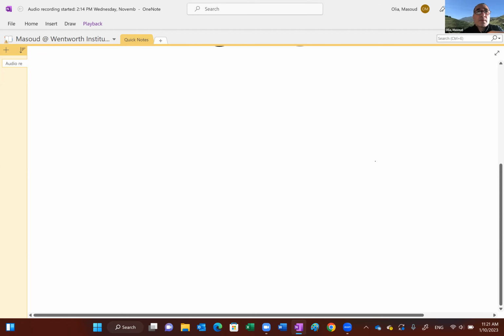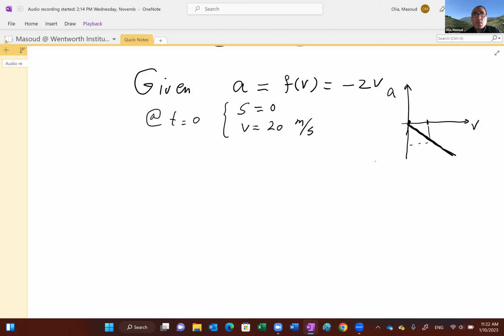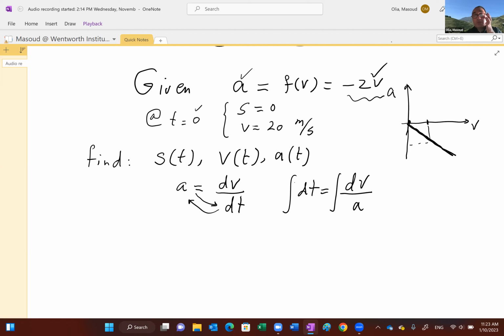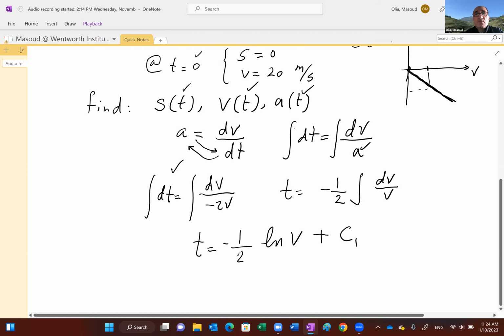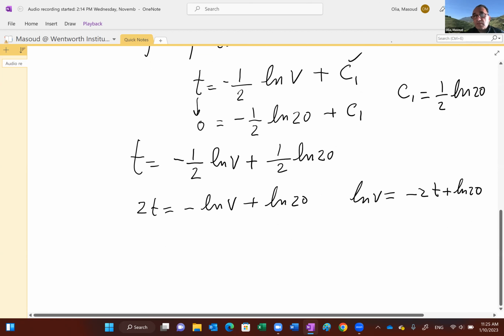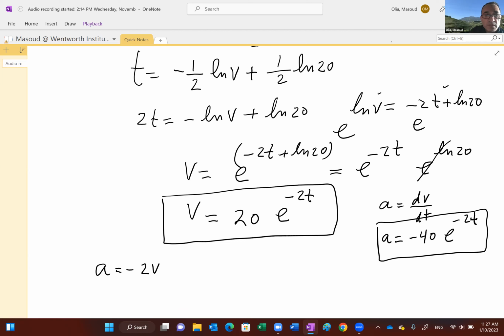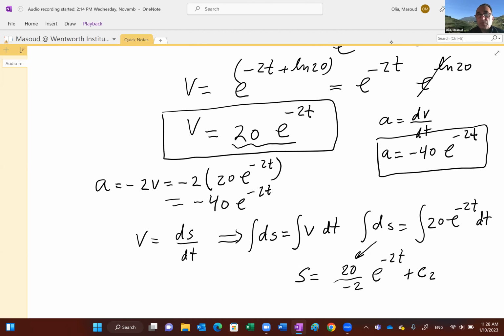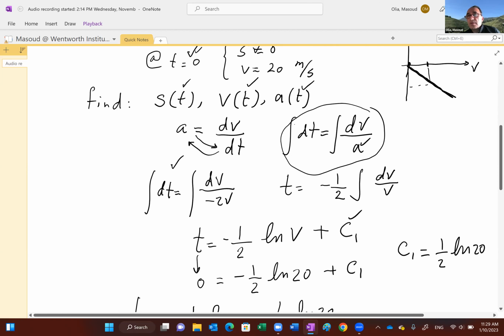Rectilinear Motion Example: Acceleration as a Function of Velocity (Physics Problem Walkthrough)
In this video, we solve a rectilinear motion problem where the acceleration is given as a function of velocity. We walk through how to set up the differential relationship, separate variables, and integrate to find velocity and position as functions of time. This step‑by‑step example is excellent for students studying physics, engineering mechanics, and kinematics who want a clear demonstration of motion analysis when acceleration depends on velocity.